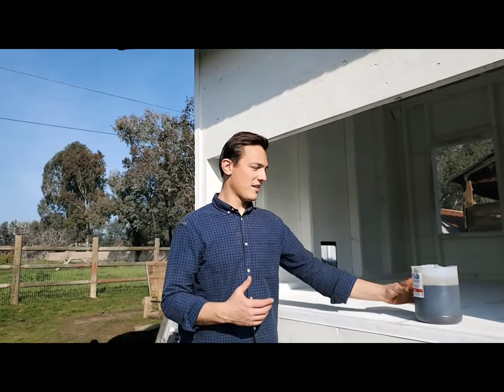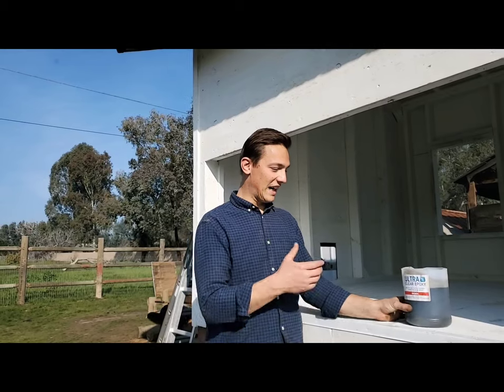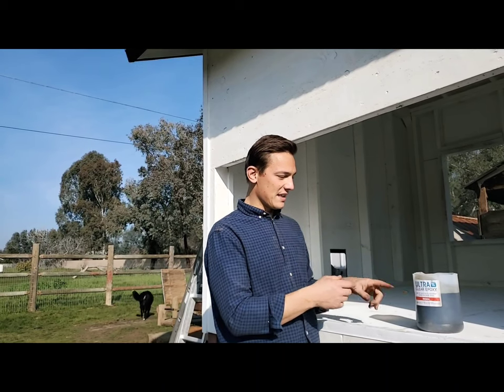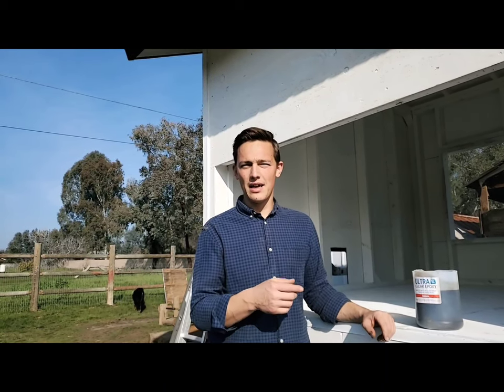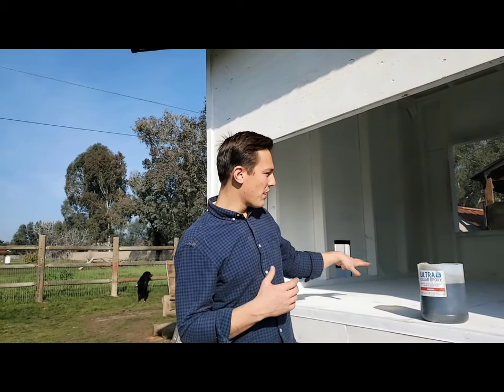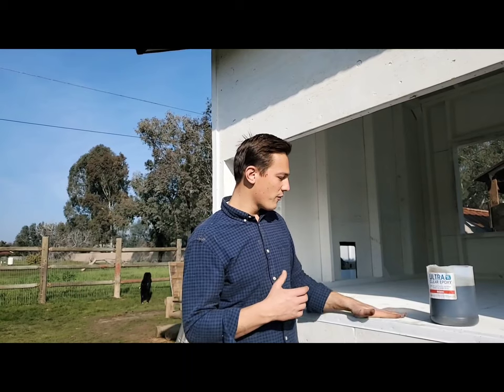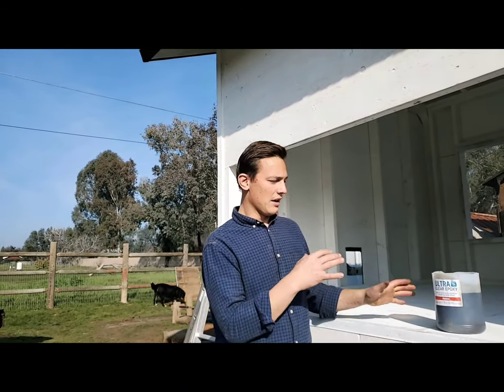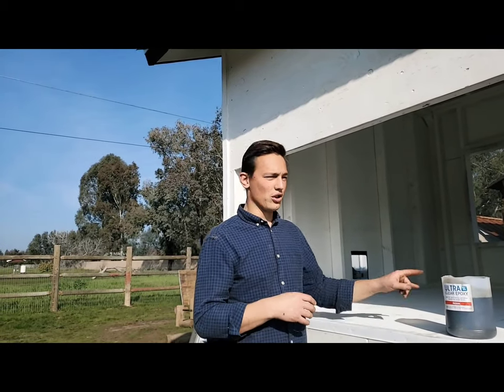Easy Clean coop flooring.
epoxy flooring g in chicken coop with a stain. Added a little bit of stain I to the clear epoxy. hope it fully cures and works out well.